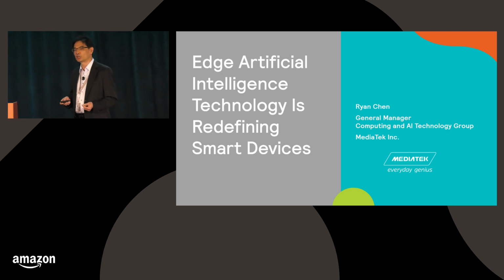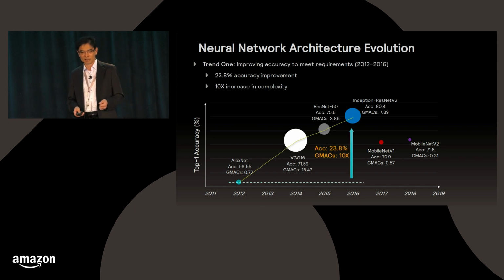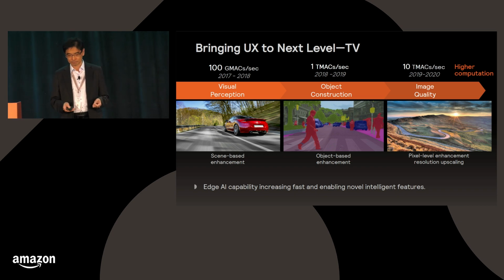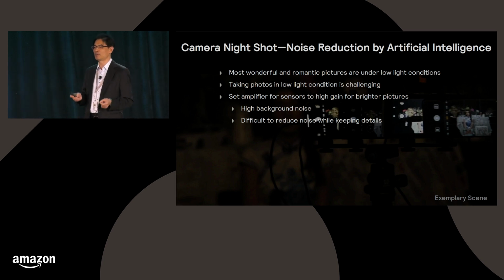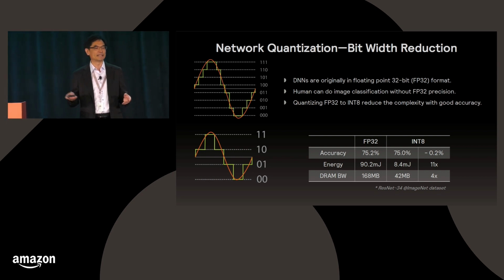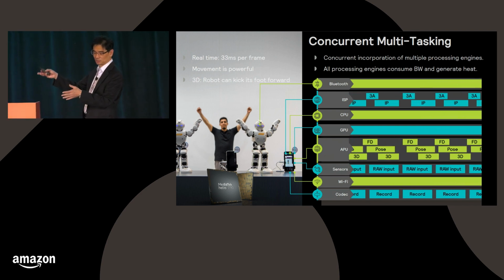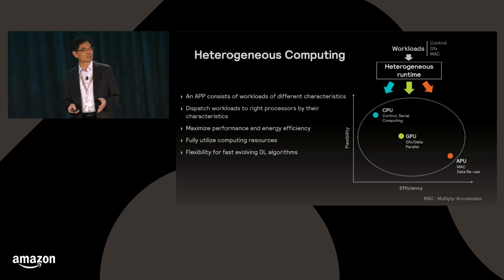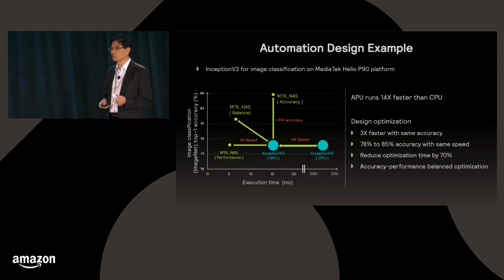Edge AI Technology Is Redefining Smart Devices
The ever-growing demands for privacy, short response time, and offline availability, create the trend of processing Deep Learning locally at the edge devices. Deep Learning demands high computation complexity and memory usage. Edge AI applications need the concurrent incorporation of Deep Learning, Image Signal Processing, 3D Graphics, and wireless connectivity, etc. Devices are resource-constrained, especially in memory bandwidth and thermal budget. These requirements and constrains make SoC design of AI-powered devices very challenging.  In this session, we will cover the application and technology trends driving SOC solutions to make smart devices truly intelligent – now and in the future.

Session Speakers:  Ryan Chen (Session M22)